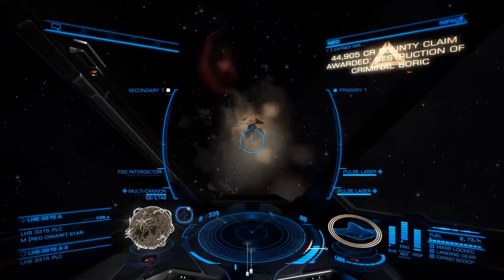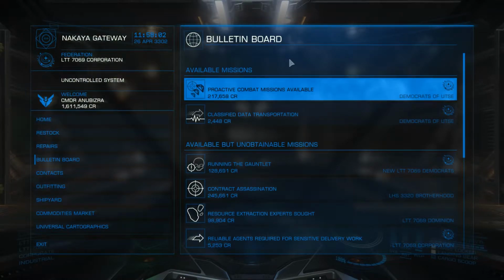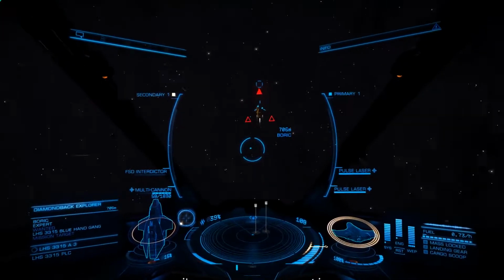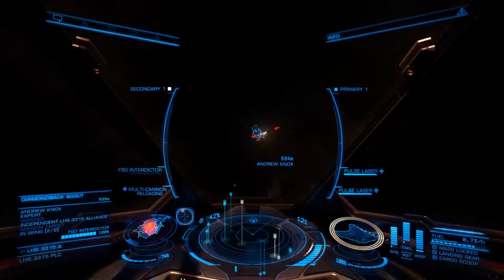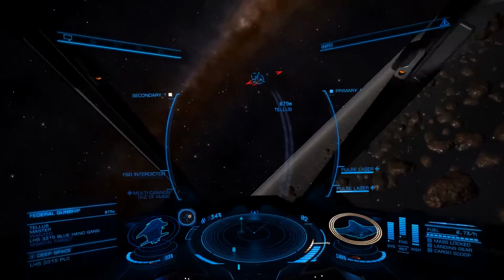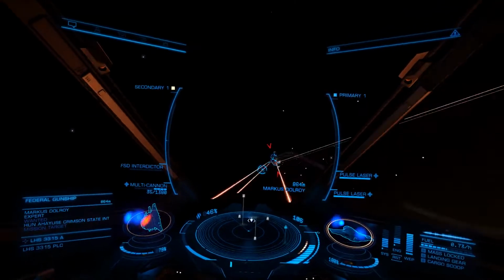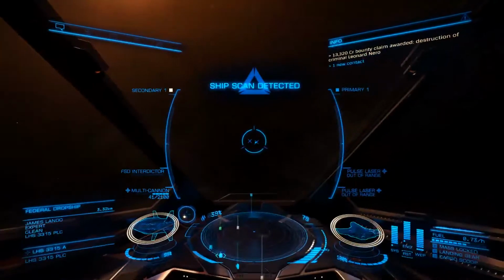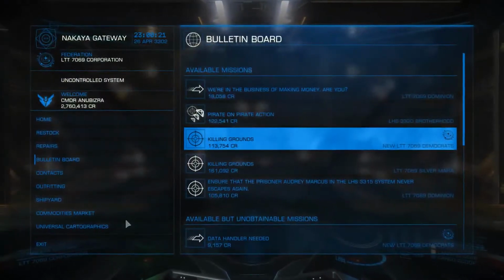"Pirate Hunting" E03 | Elite Dangerous 1080p 60fps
We go pirate hunting and show the Federal Brass what we're capable of in our shiny new Eagle

Our ultimate goal to reach Petty officer in the Federal Navy, earn a permit to the Sol System, and make the voyage home... to Earth.

I live stream the "grindy bits" where I do a lot more of what I showed in the previous main searies episode. Watch live on Monday & Tuesday @ 19h00 Mountain Time!

Sound Credits
"Breakdown" (1)

Branding
by the amazing Chris Hanel over at supportclass.net